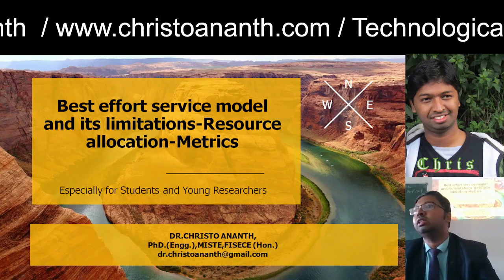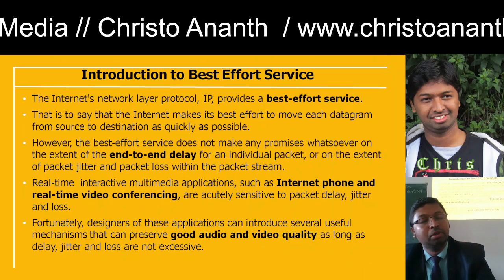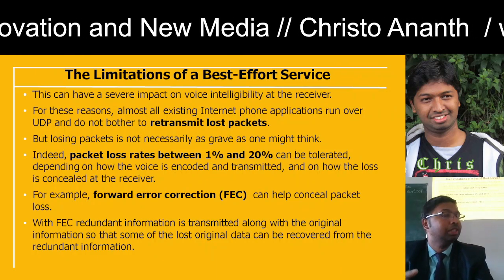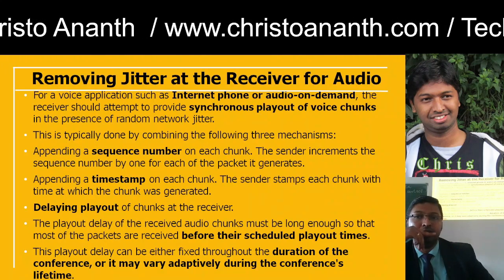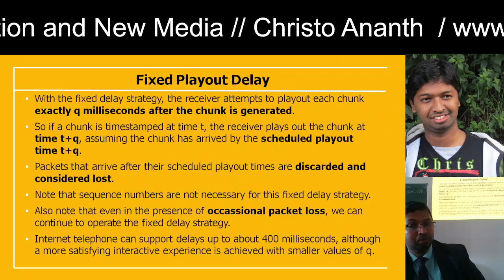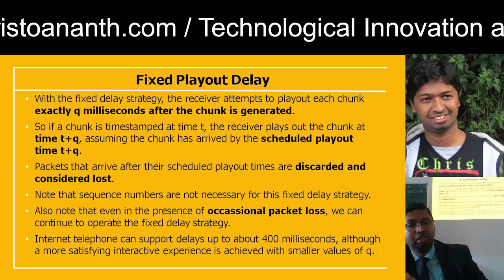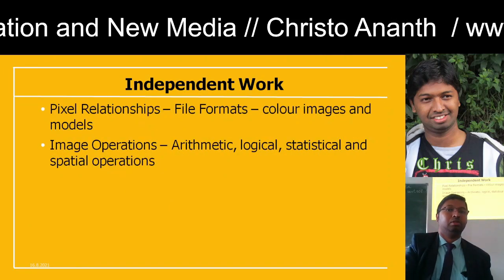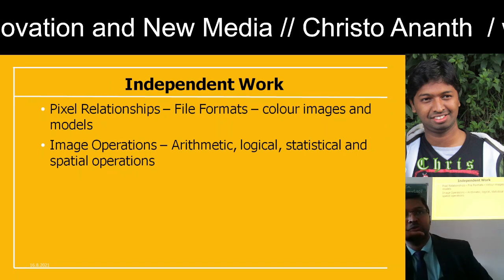Christo Ananth - Best Effort Service Model and its Limits - Technological Innovation and New Media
Christo Ananth - Best Effort Service Model and its Limitations - Technological Innovation and New Media

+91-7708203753